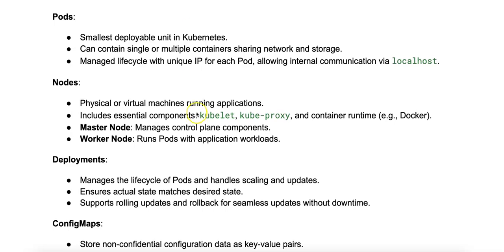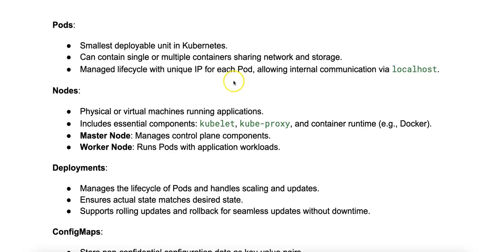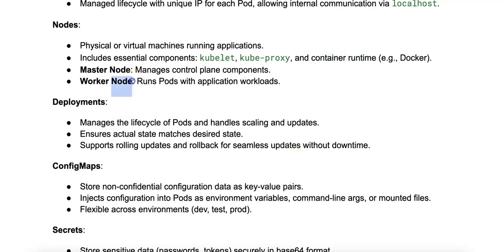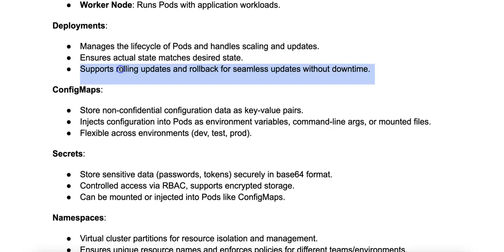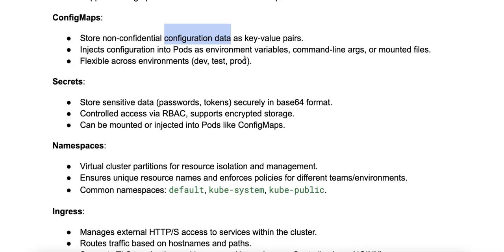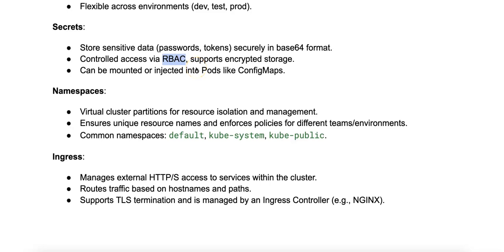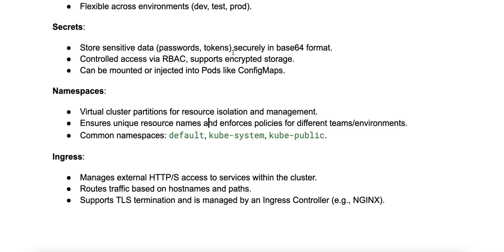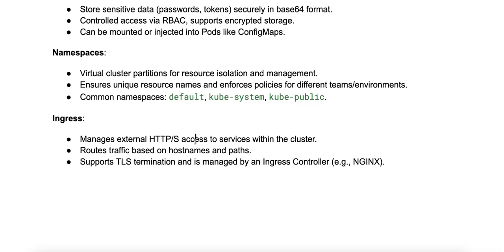Kubernetes Concepts: Pods, Nodes, Deployments, ConfigMaps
In this video, we dive into the 7 core Kubernetes concepts every developer should know:

- Pods: The smallest deployable unit in Kubernetes, representing one or more containers sharing network and storage.
- Nodes: Physical or virtual machines in the Kubernetes cluster, either as Master Nodes (control plane) or Worker Nodes (running workloads).
- Deployments: A higher-level abstraction managing Pods, supporting declarative updates, rolling updates, and rollbacks.
- ConfigMaps: Used for injecting non-confidential configuration data into applications as key-value pairs, decoupling config from code.
- Secrets: Similar to ConfigMaps, but for securely storing sensitive data like passwords and tokens.
- Namespaces: Logical partitions for isolating resources within a cluster, useful for organizing environments and teams.
- Ingress: Manages external access to services, routing HTTP/S traffic via hostnames and paths, with TLS support and Ingress controllers like NGINX.